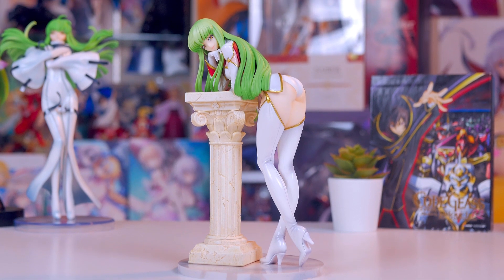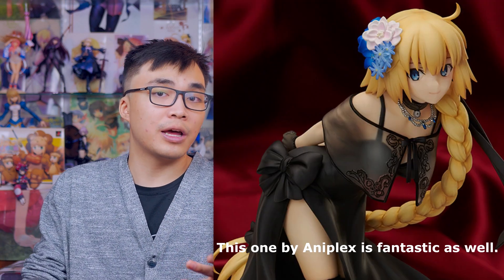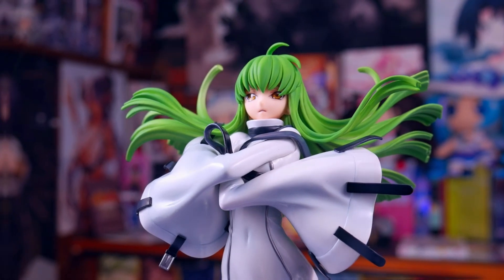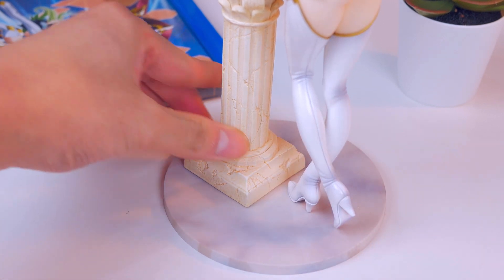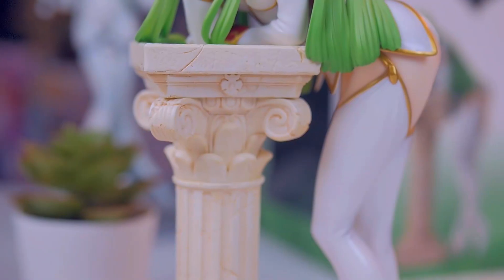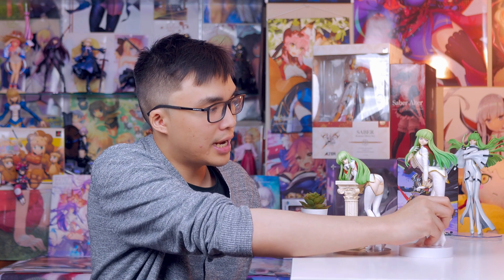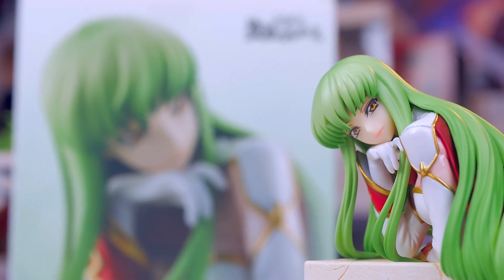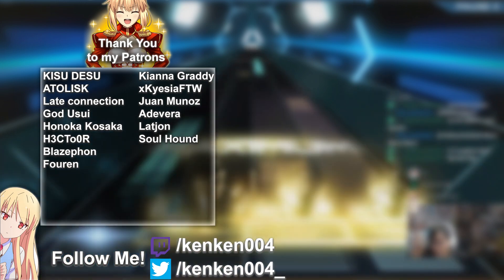Code Geass: Lelouch of the Resurrection - C.C. - G.E.M. - Pilot Suit ver.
▶ Buy Anime Merchandise at Tokyo Otaku Mode!◀
☀ Bookmark this and use it whenever you buy from here, I'd appreciate it. Thanks yo!